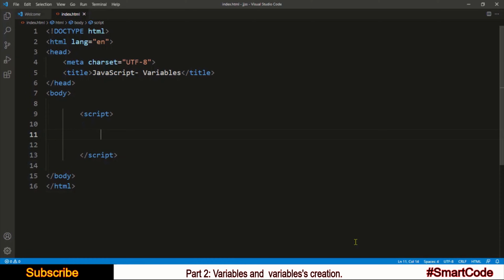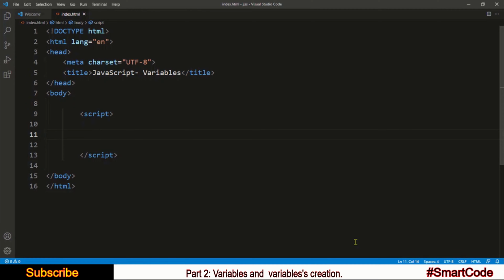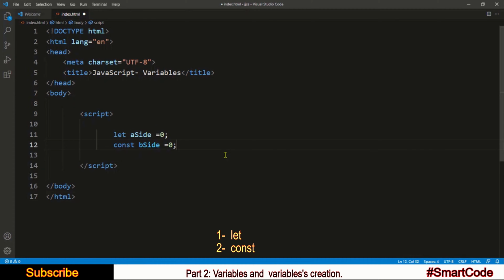Variable Creation Using let and const | Part 2 | JavaScript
JavaScript From Basic To Advanced!
Part 2:
In the second part you will learn how to create variables in JavaScript. In JS there are three main ways to create variables, using the keyword let, const and var. Keyword var is not a favorite choice in modern JS. You will learn let and const.
Using keyword let you create a variable which is mutable. While using const, variable creation becomes imutable.

Part 2: Variable creation, let and const,  includes following topics:

- Create variables using let.
- Create variables using const.
. DIfference between let and const.
- Mutable and imutable variables.